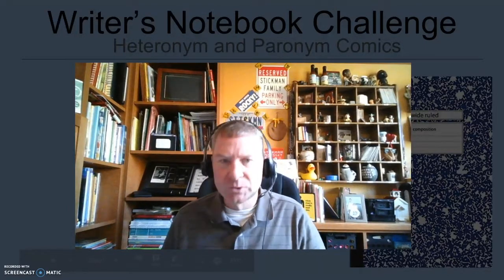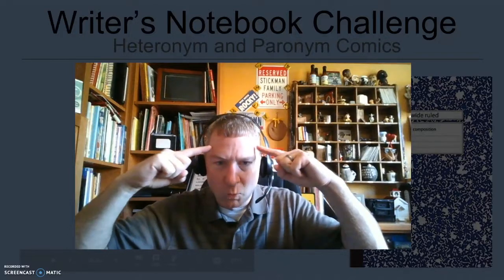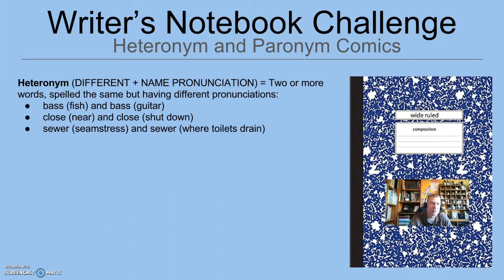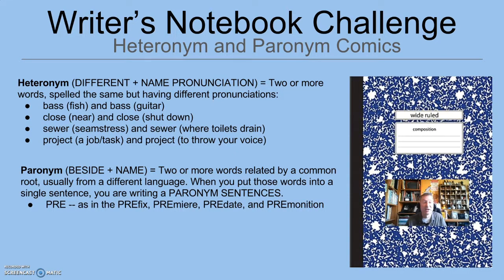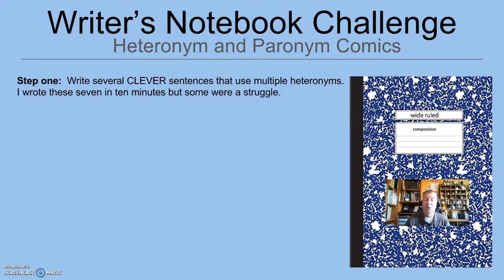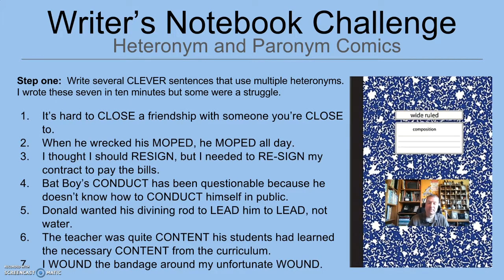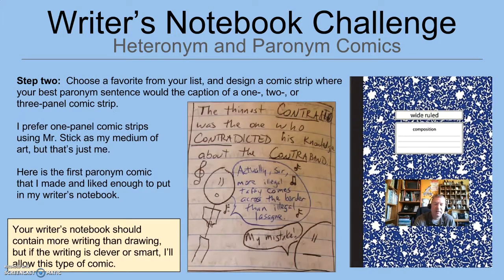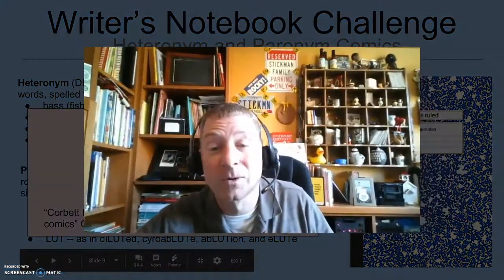Heteronym Comics & Paronym Comics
This video accompanies a free-to-use lesson for writing teachers at the "Always Write"

Here is a direct link to the lesson where this video "lives"